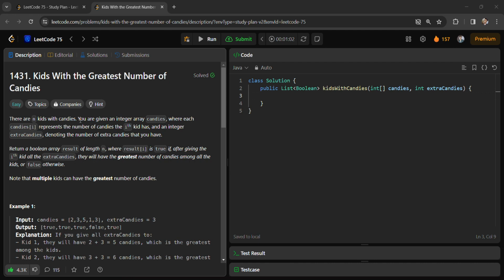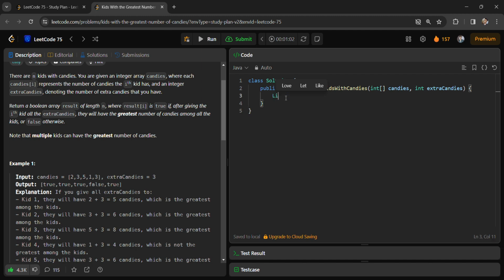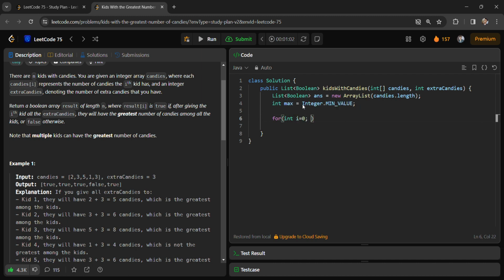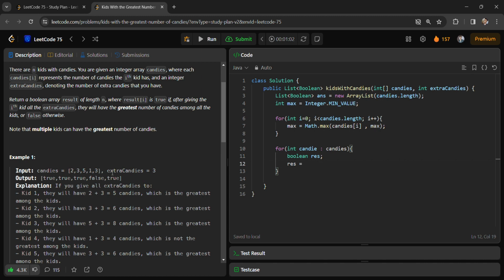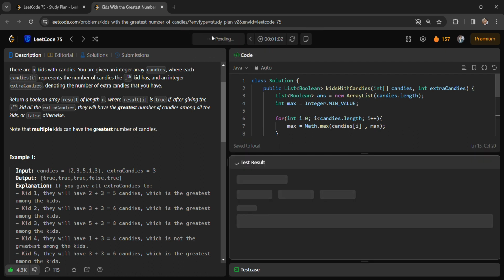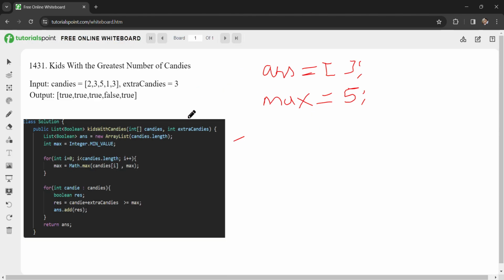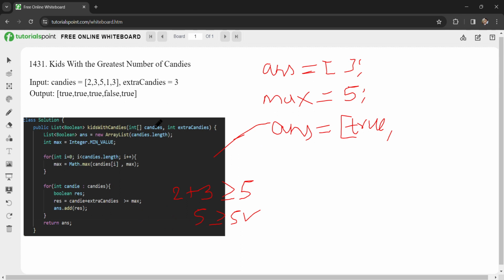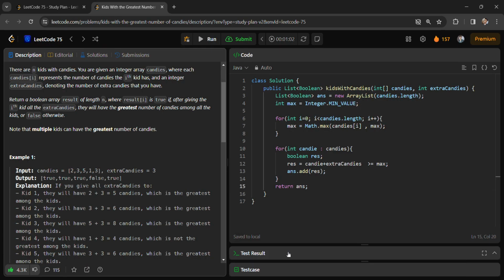LeetCode Problem: 1431 Kids With the Greatest Number of Candies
In this video, we tackled LeetCode problem 1431, "Kids With the Greatest Number of Candies," by providing a detailed explanation and walkthrough of the solution code in Java. The problem statement asks us to determine whether each child can have the greatest number of candies when given an extra amount of candies.

First, we explained the problem statement, emphasizing the need to distribute extra candies among the children such that each child can potentially have the maximum number of candies. We discussed the input parameters, which include an array representing the number of candies each child has and an integer indicating the extra candies available.

Next, we presented the Java solution code, breaking down each component and explaining its purpose. The solution involves iterating through the array of candies to find the maximum number of candies among all children. Then, we iterate through the array again to check whether each child, when given extra candies, can have the maximum number of candies. We store the results in an ArrayList and return it as the final output.